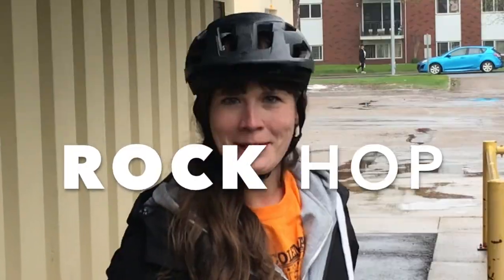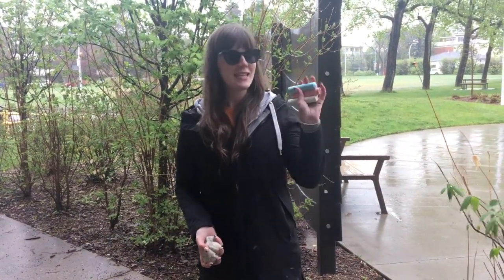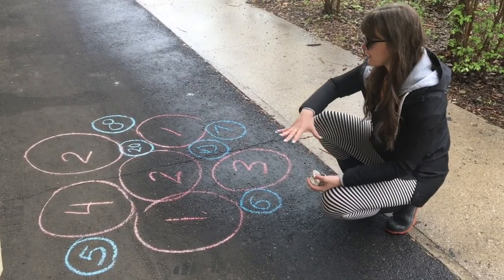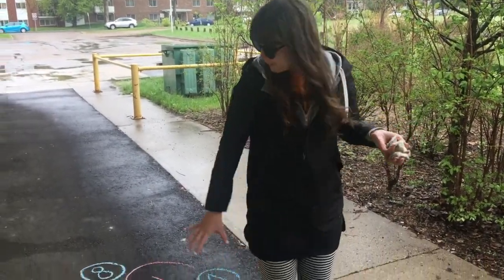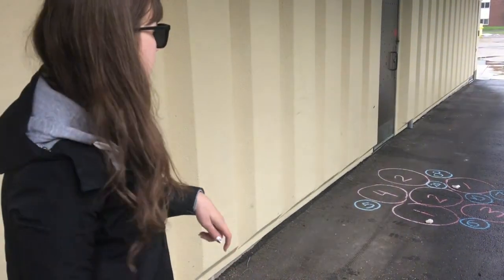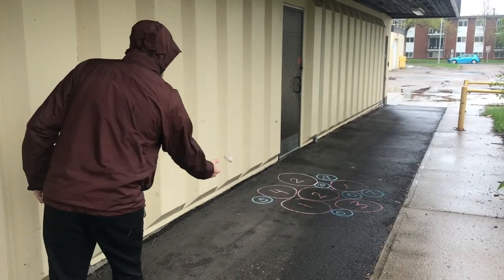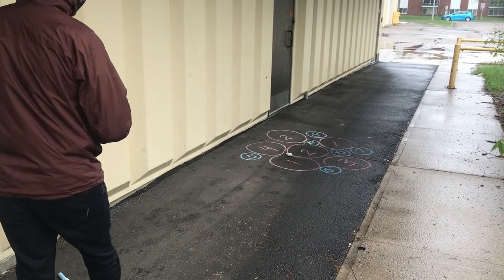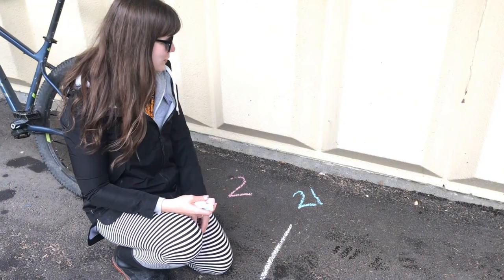Rock Hop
Try out this outdoor math game to practice addition! All you need is sidewalk chalk and 3 rocks!